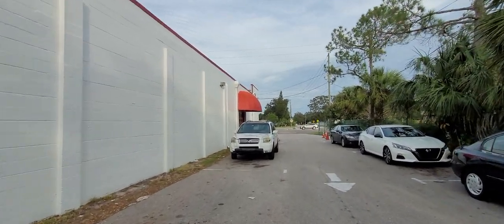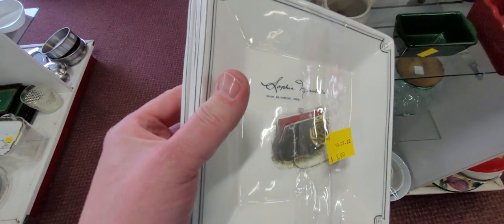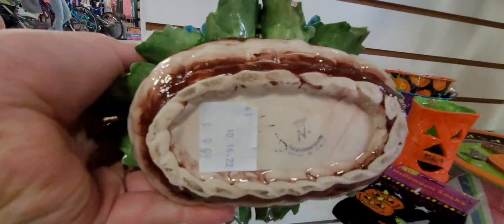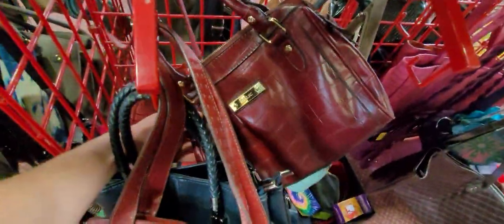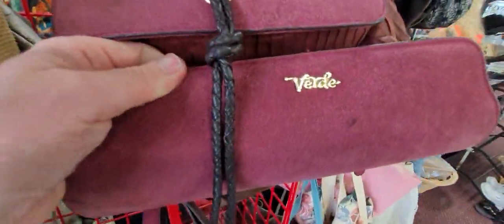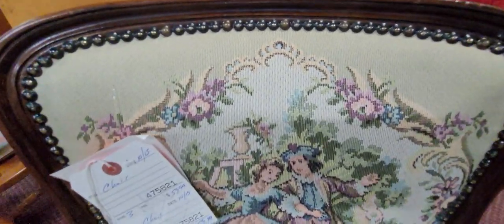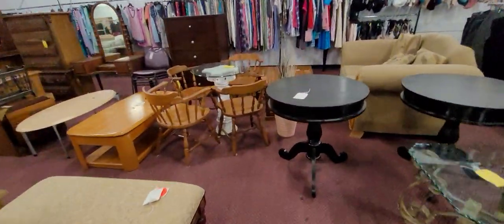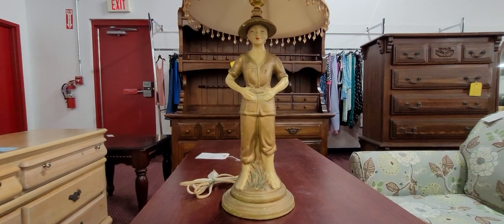LET'S SEE what WE find in 10 MIN! Thrift with me!